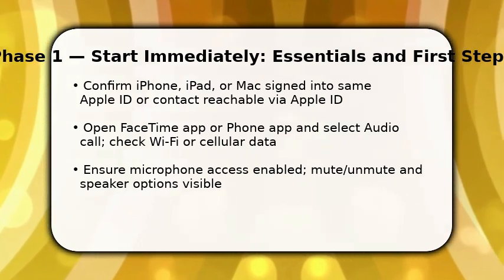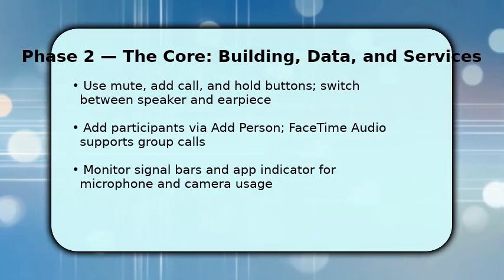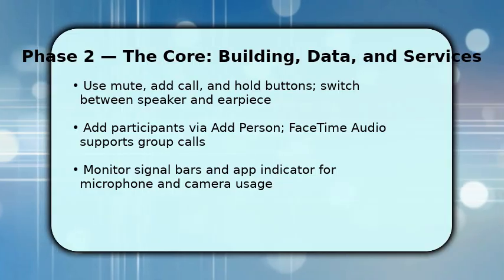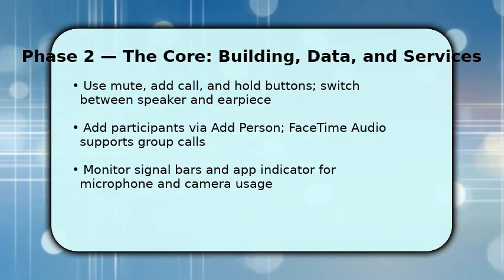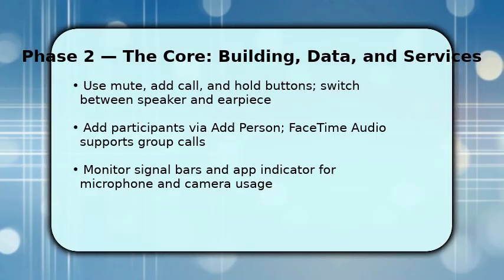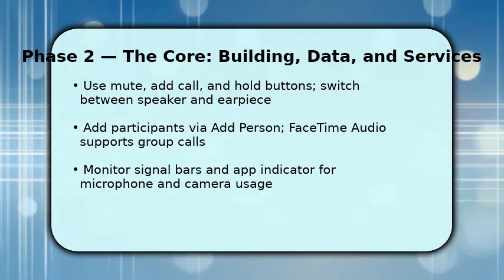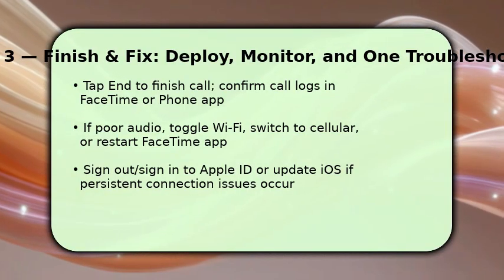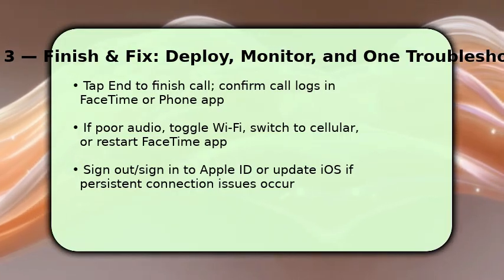How to Use Facetime Audio Call - Full Guide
How to Use Facetime Audio Call - Full Guide | 🔒 Surfshark VPN Deal — Stay private and secure. $1.99/mo + 3 Months Free ▸

Dive into the world of FaceTime audio calls and master them like a pro. This comprehensive guide covers everything from setting up your device to making clear, uninterrupted conversations with friends or family across distances.

FaceTime,